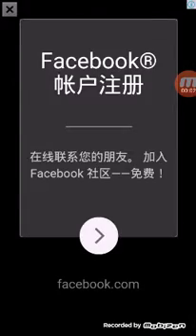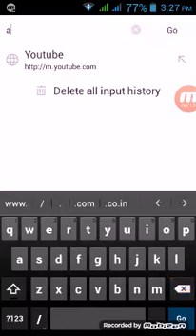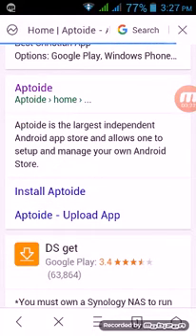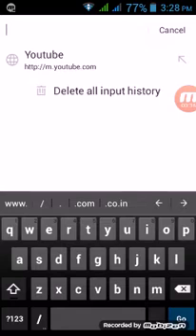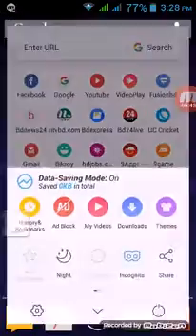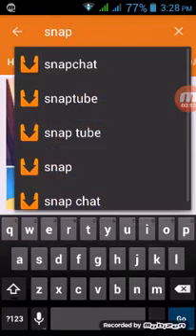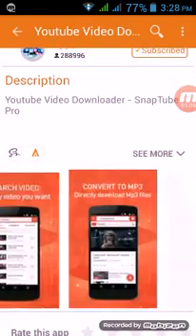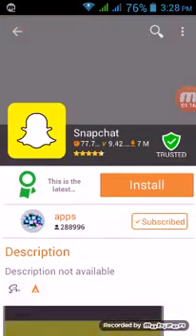How to download Snaptube and Snapchat for android